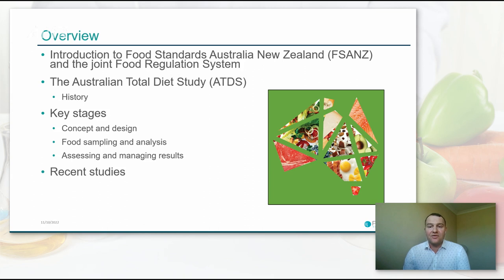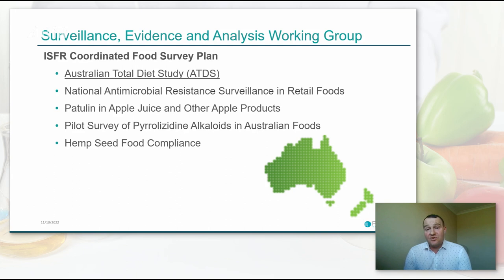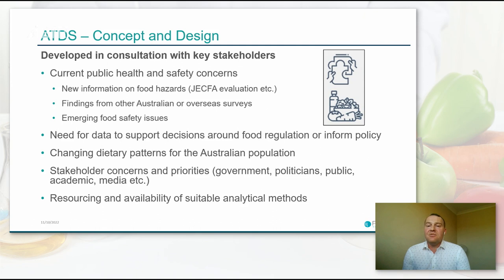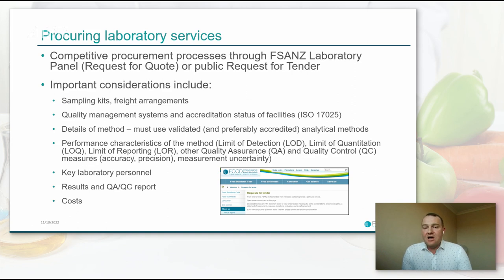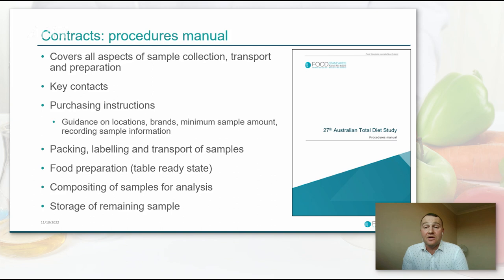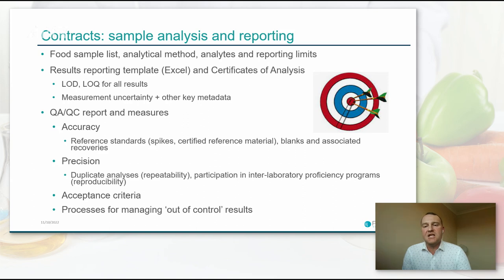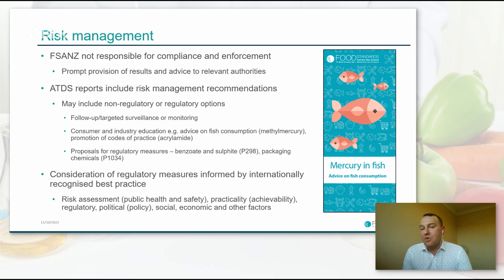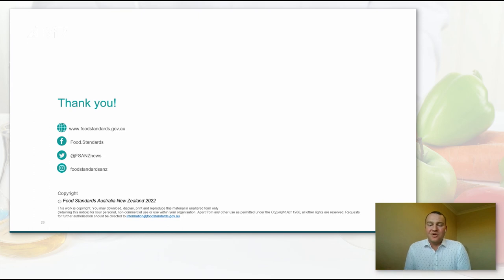The Australian Total Diet Study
Keith Henderson, Food Standards Australia New Zealand, Canberra (Australia) with his presentation "The Australian Total Diet Study".

With our diet, we ingest many substances every day which can either be beneficial or potentially harmful. The chronic exposure to some of these substances can lead to health concerns. The identification of critical compounds in our food and the determination of their levels can be conducted by means of Total Diet Studies (TDS). By combining levels of substances in foods with food consumption data, the dietary exposure of populations and associated risks can be assessed. Policy makers may consider these risks to make informed decisions in order to protect the safety of our food.

Several workshops on TDS were carried out in the past. From the first workshop in Kansas City (1999) to the most recent in Seoul (2015), significant progress was made in this field. Over the years, methods were optimised, knowledge was gained, and an exchange between TDS-supporting countries was achieved. Furthermore, more and more low and middle income countries either initiated or showed interest in conducting a TDS.

In order to continue sharing expertise and to promote and support implementation of TDS, the 6th International TDS Workshop is cosponsored by the World Health Organization (WHO) and the German Federal Institute for Risk Assessment (BfR) in Berlin.

During two days of conference, representatives of numerous TDS supporting countries will present their results and recent developments by oral and poster presentations. The aim of the event is to give a review of ongoing TDS and to provide a place for exchanging expertise. The workshop will take place at the German Federal Institute for Risk Assessment (BfR) in Berlin. The workshop is offered as hybrid event and the participation is possible virtually online or on-site in Berlin.